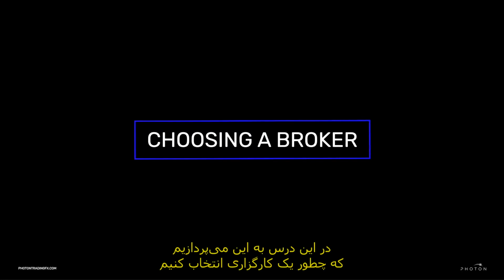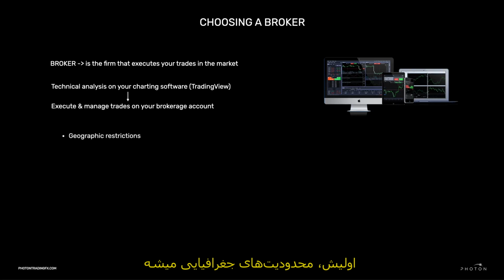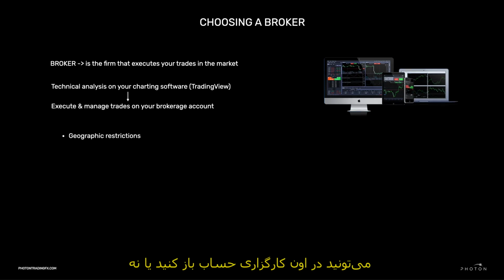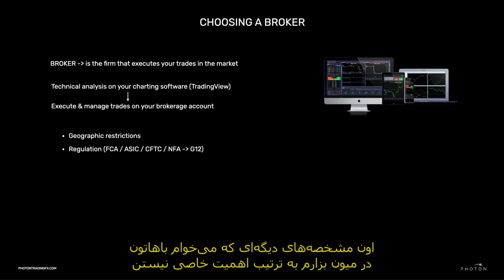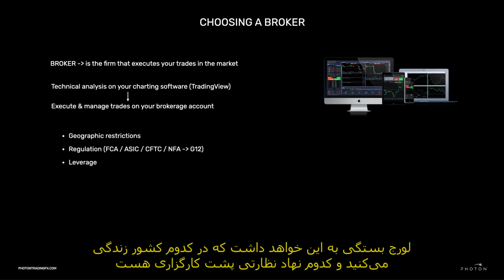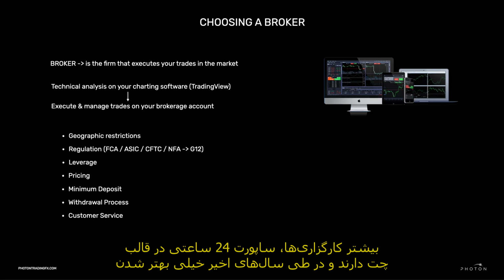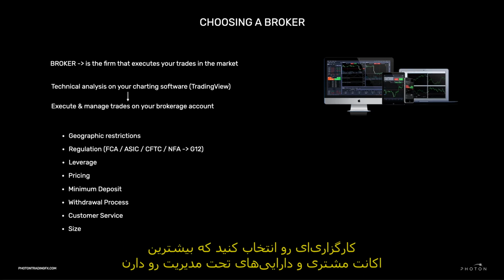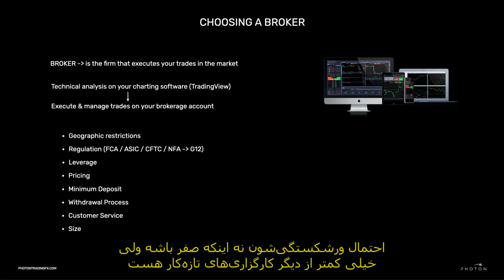قبل از ثبت‌نام در کارگزاری، این ویدیو رو ببین!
اگه تازه وارد بازارهای مالی شدی یا هنوز مطمئن نیستی کدوم کارگزاری (Broker) برای ترید مناسب‌تره، این ویدیو دقیقاً برای توئه 👇
توی این ویدیو یاد می‌گیری:
کارگزاری چی هست و چه نقشی توی ترید داره
مهم‌ترین معیارهای انتخاب یک کارگزاری مطمئن
تفاوت بروکر خوب و بروکر نامعتبر
نکاتی که قبل از ثبت‌نام حتماً باید بدونی
اشتباهات رایج تریدرها هنگام انتخاب کارگزاری
با دیدن این ویدیو می‌تونی با خیال راحت اولین یا بهترین بروکر خودت رو انتخاب کنی و از ضررهای رایج جلوگیری کنی 💡
📈 مناسب برای: تریدرهای مبتدی | علاقه‌مندان به فارکس | کریپتوکارنسی | آموزش ترید